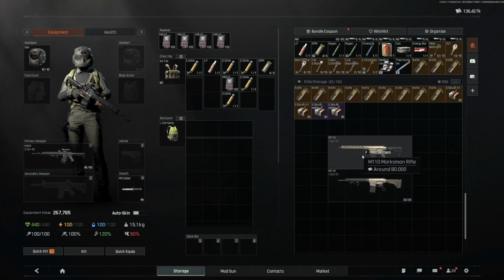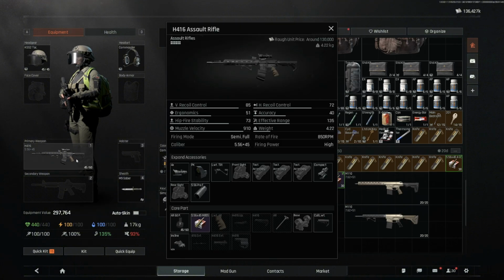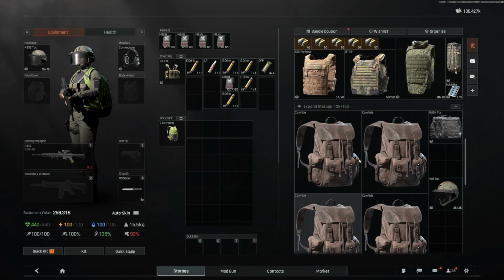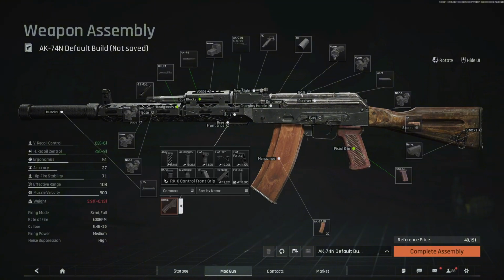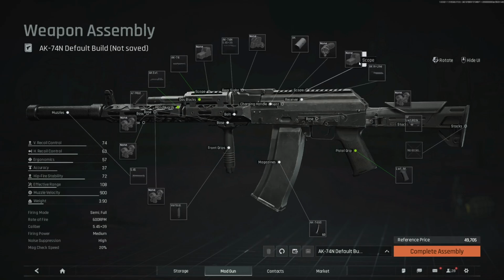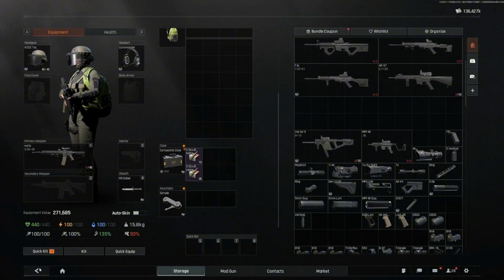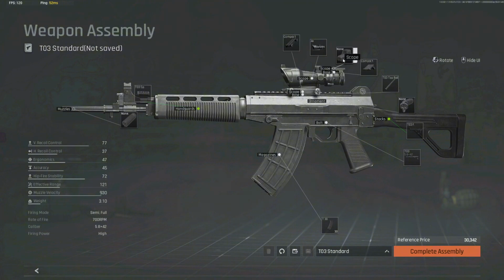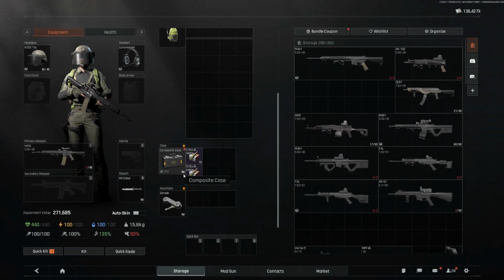New Arena Breakout Infinite Items are COMPLETELY BUSTED!